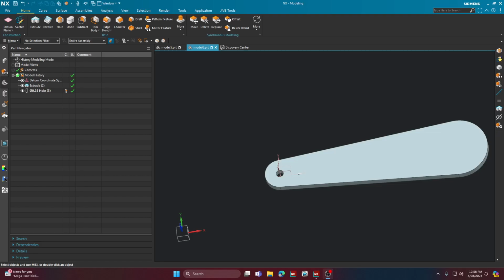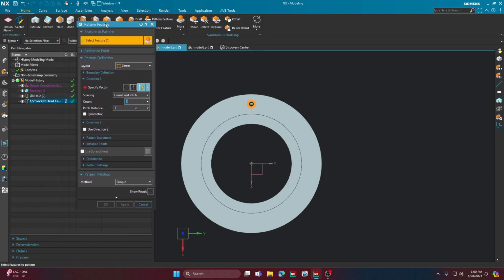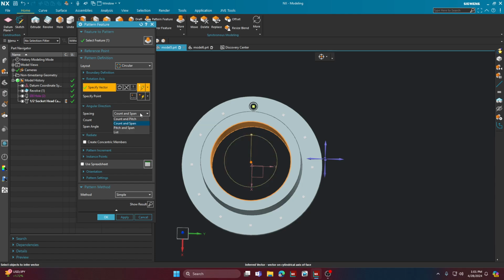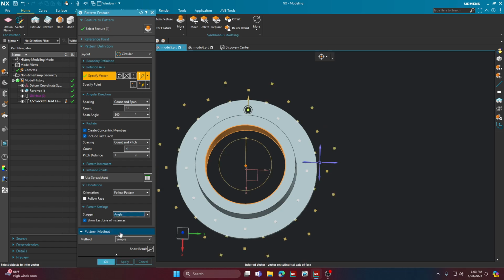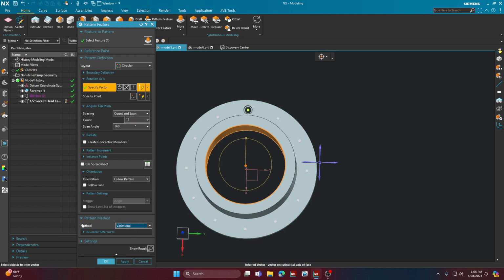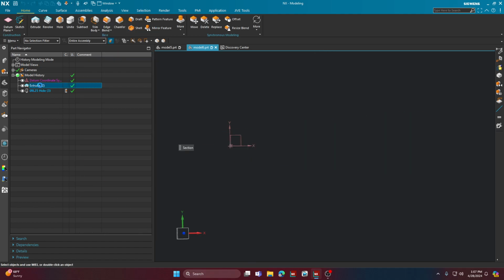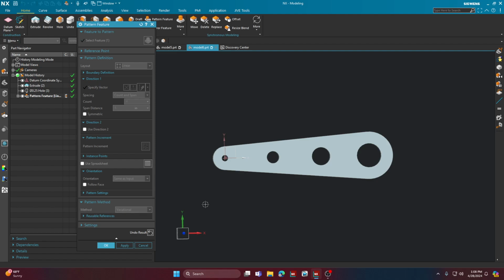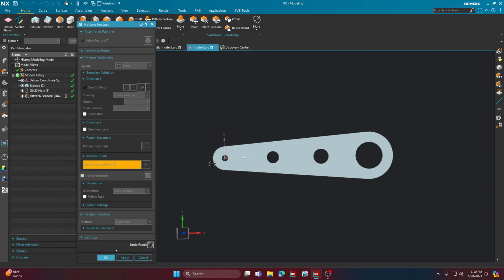NX 2206 Tutorial - Everything About Pattern Feature (Spreadsheet, Increments, Methods)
In this video we tell you how to use the pattern feature. It seems to be a pretty complicated process for beginners!